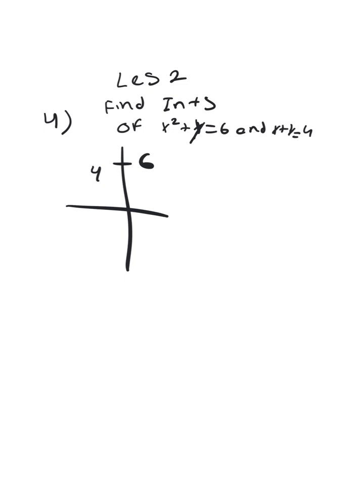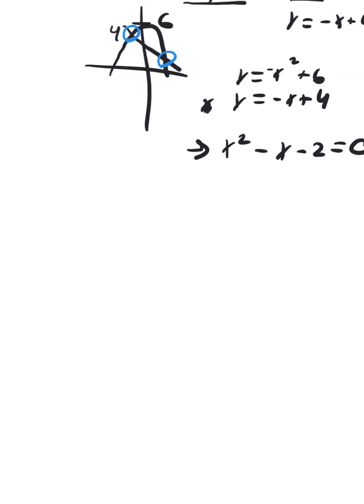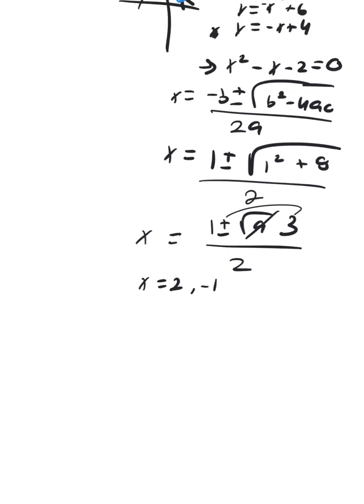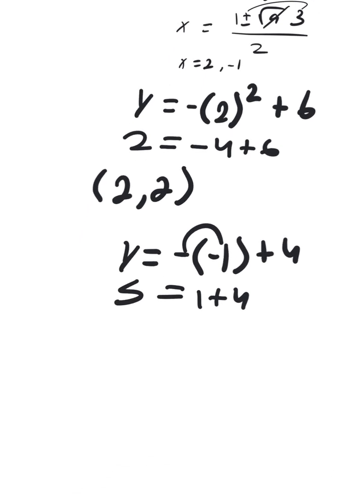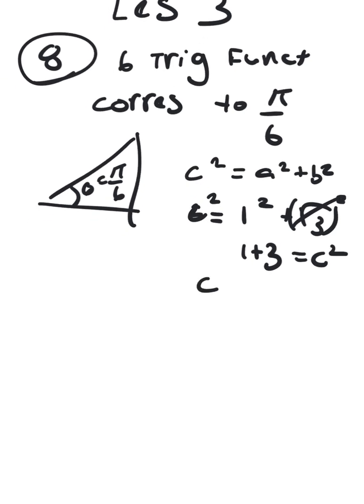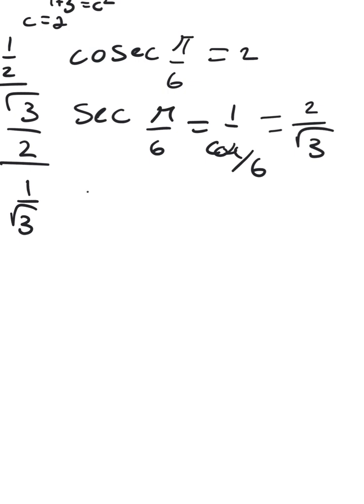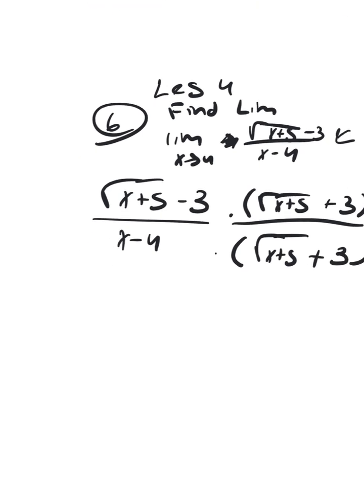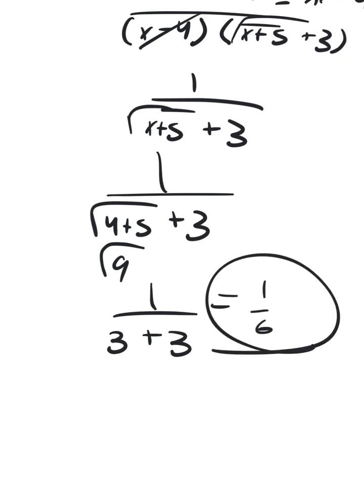week 2 les 234